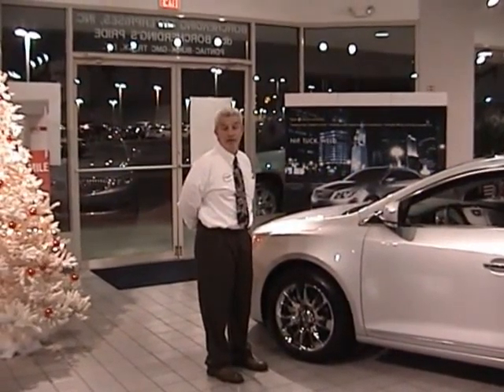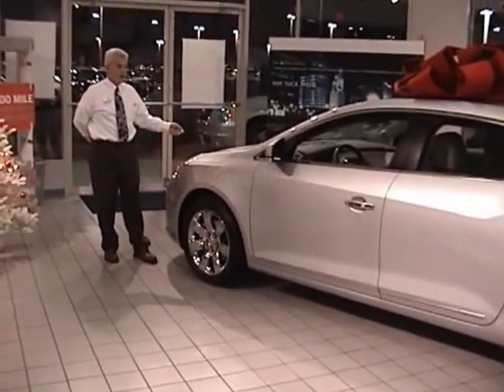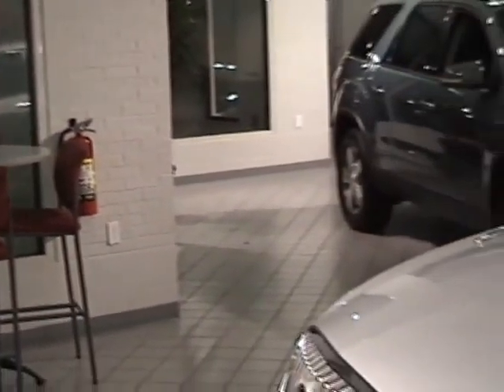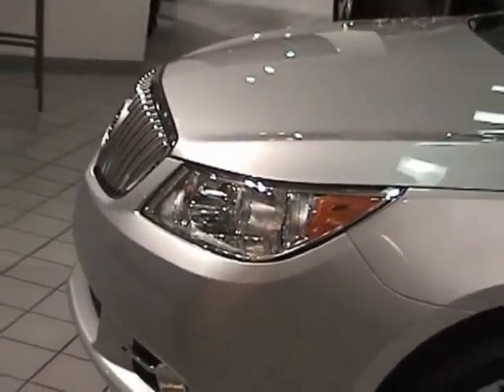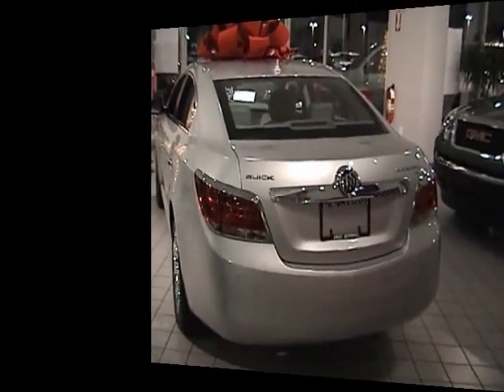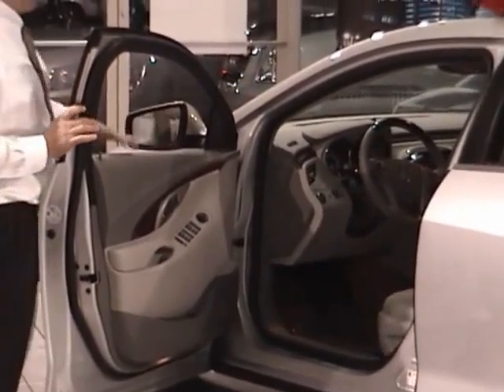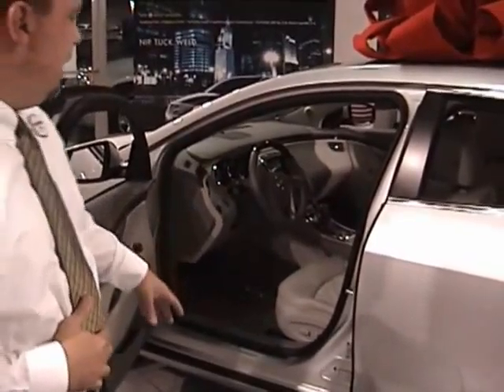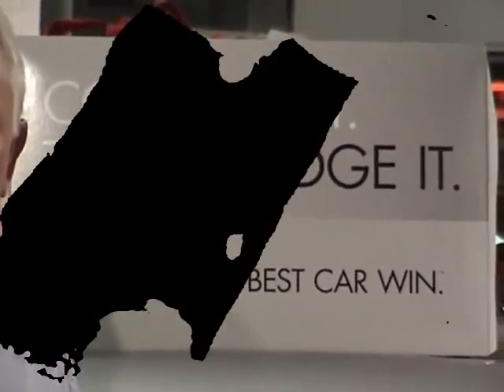BORCHERDING BUICK-GMC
The staff at Borcherding Buick has put together a video that will highlight the specifics on the 2010 Buick LaCrosse. We will cover the details on the interior features, exterior features, safety, and performance of the vehicle. The 2010 LaCrosse, which has quickly become a success for GM, adds a new type of vehicle to the already outstanding Buick lineup. With it''s sporty design, attention to detail, and top rated performance we are introducing the Buick tradition to a new buyer.